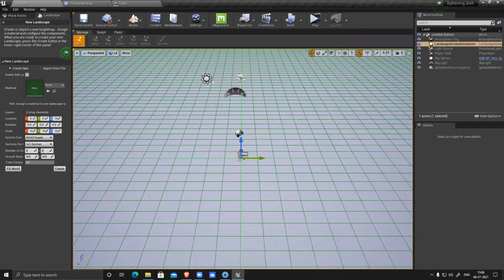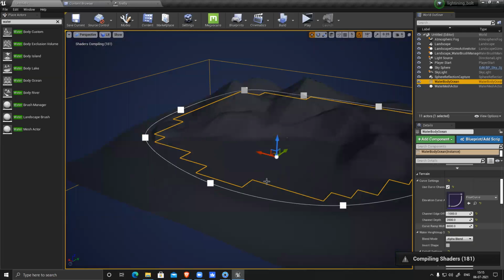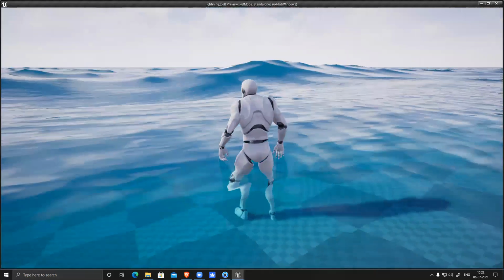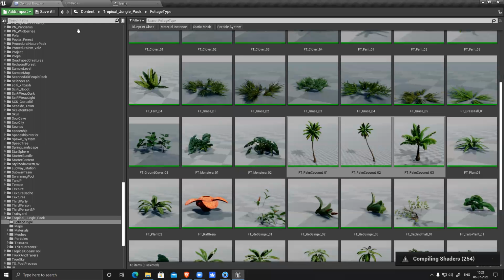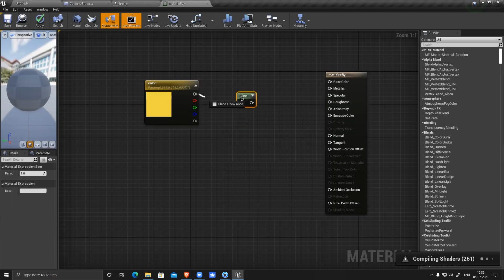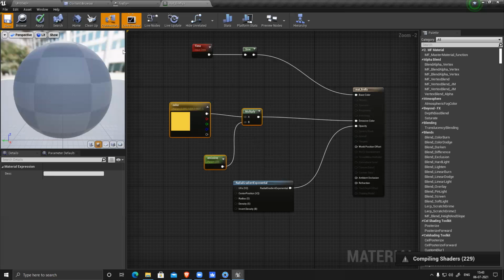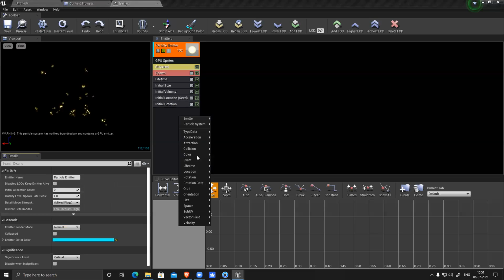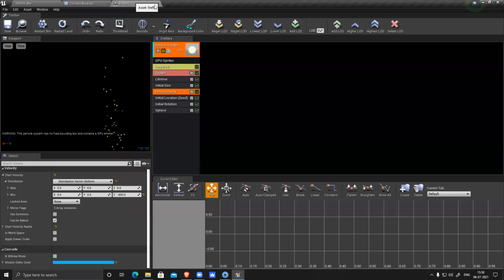2021 07 06 15 03 55 GA202 ENVI 81902875533